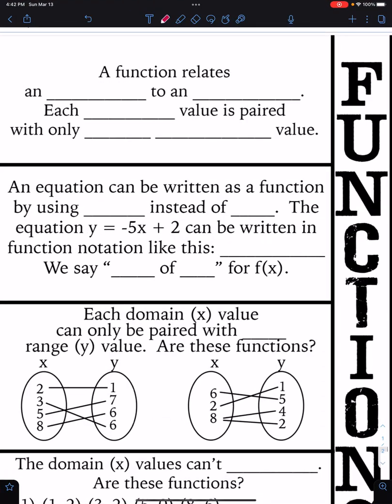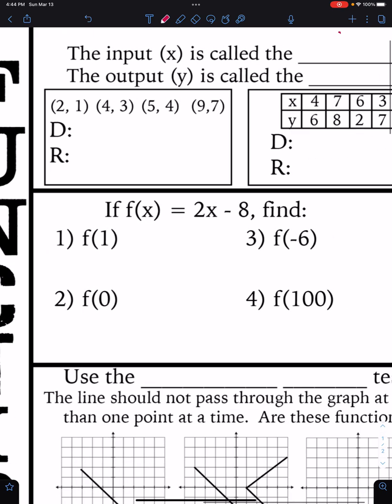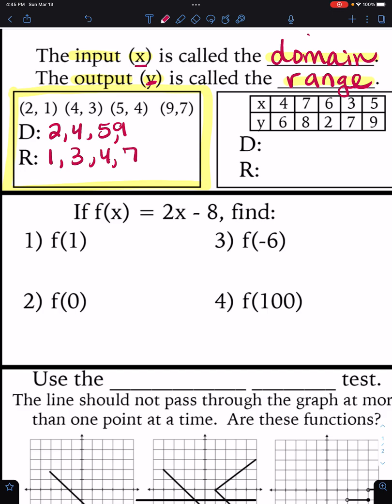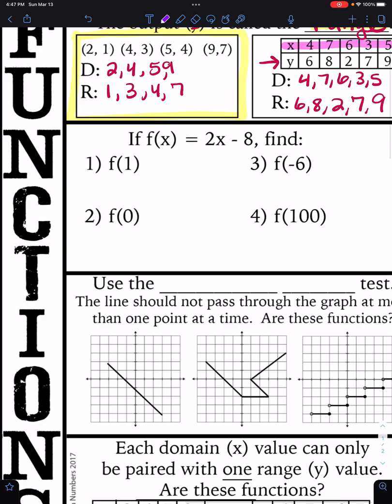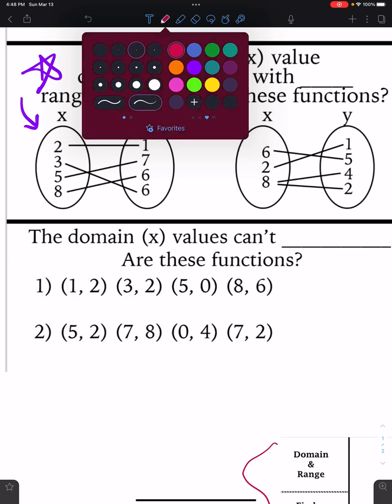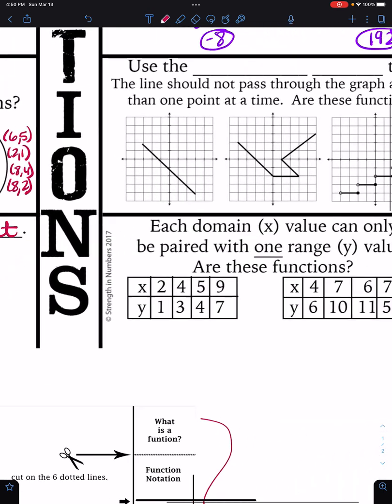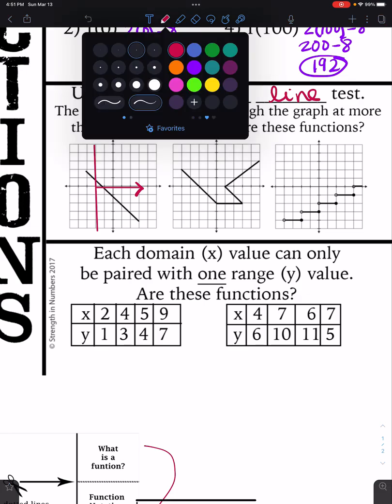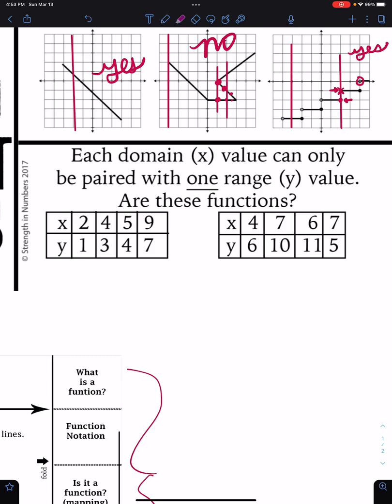Intro to Functions